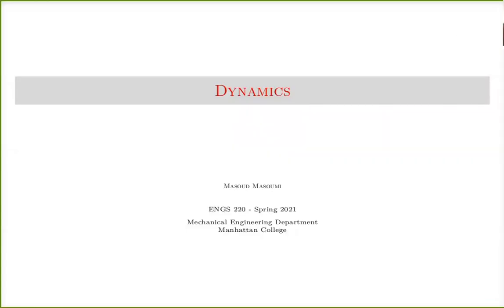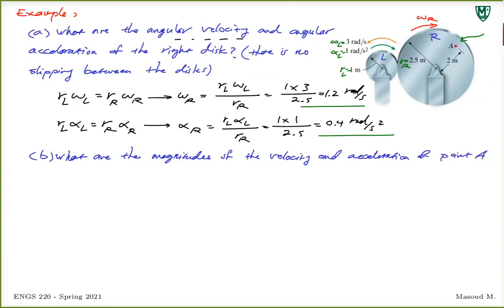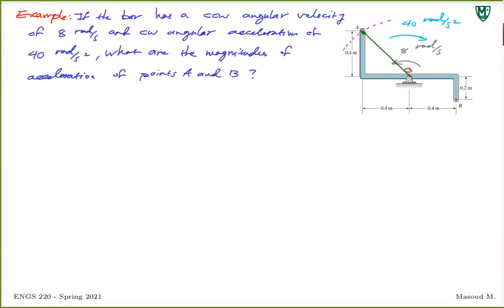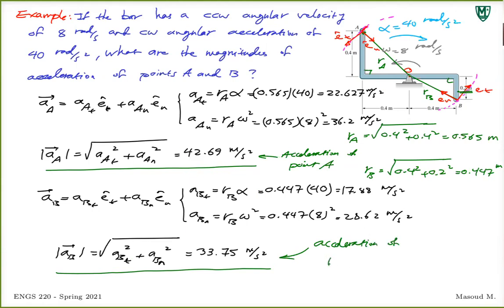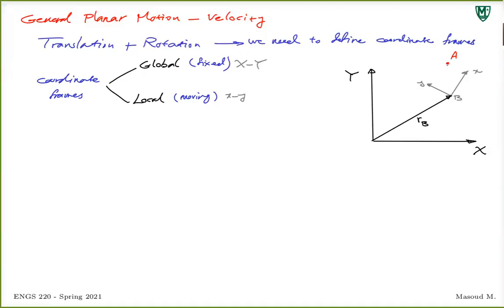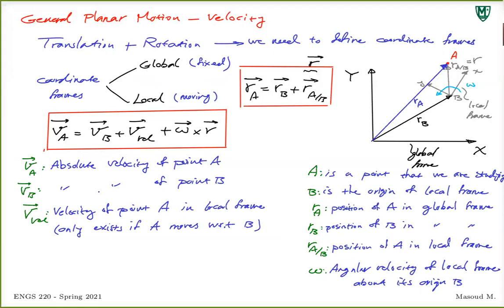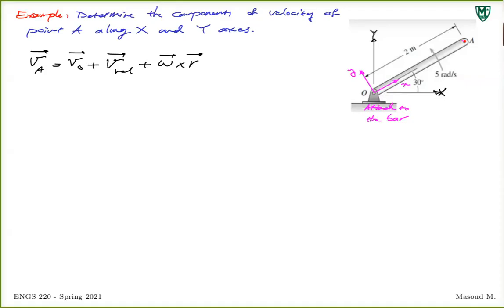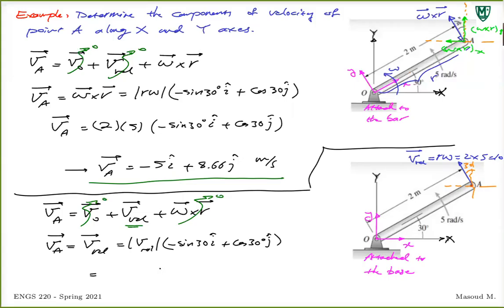Lecture 28 - Kinematics of rigid bodies (part 2)